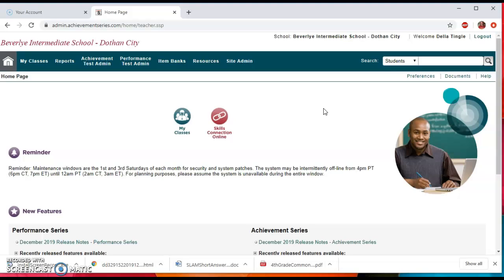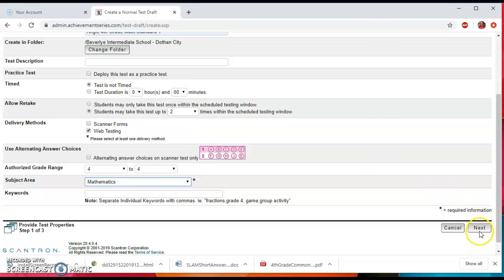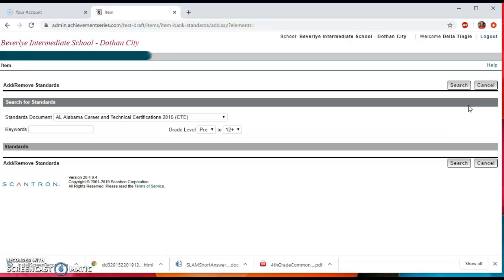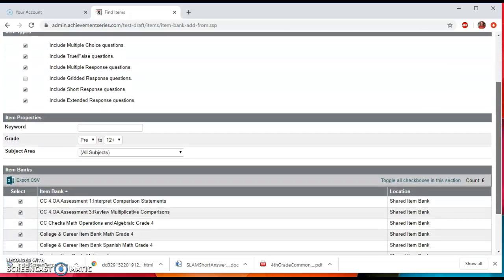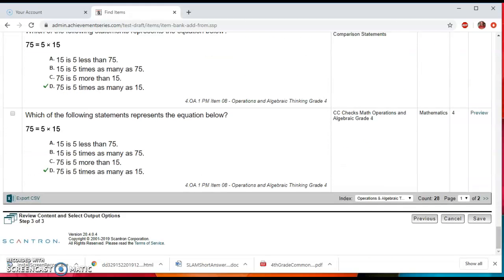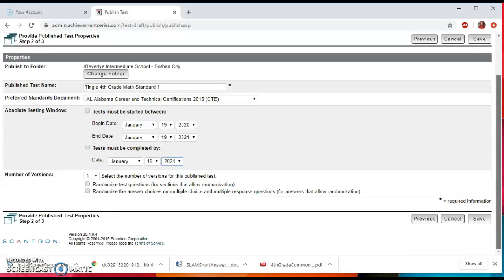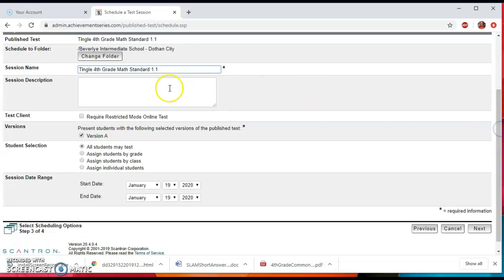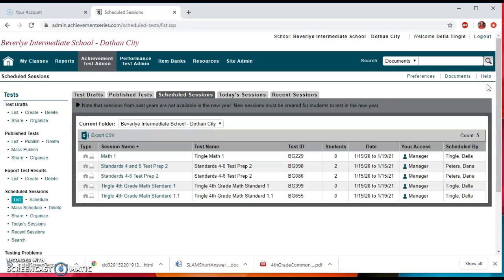How to Create, Publish, Schedule, & Share practice Achievement Series tests @ achievementseries.com